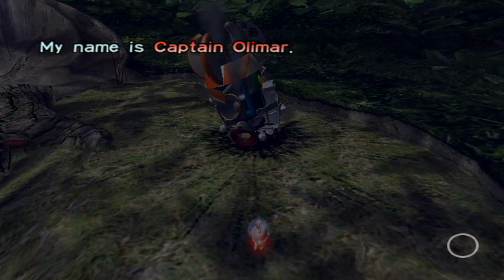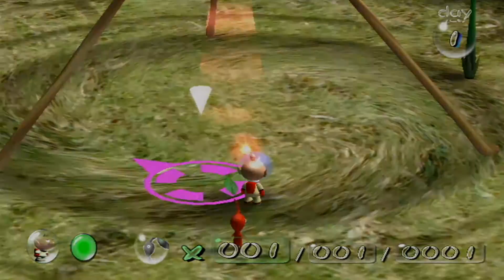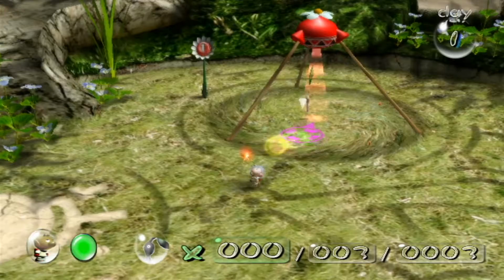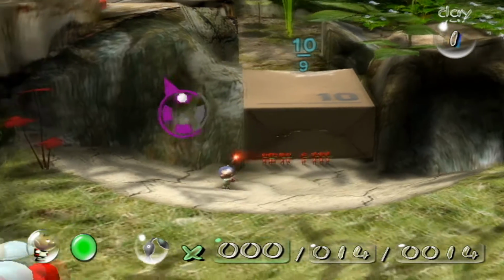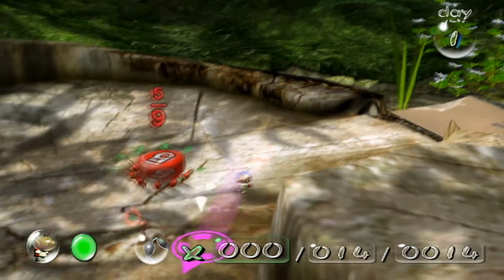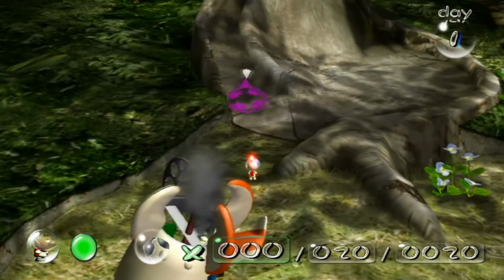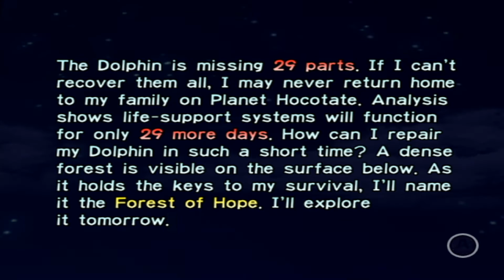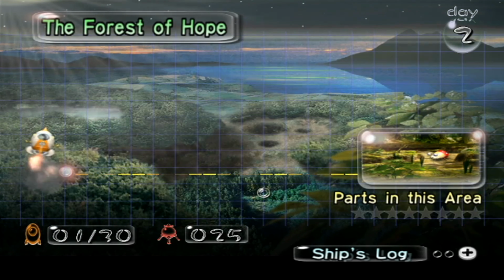Pikmin | Day 1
"Where We Lift Off"
Starting this again after a very long time. My next complete Let's Play is one I started and never finished, until this month.